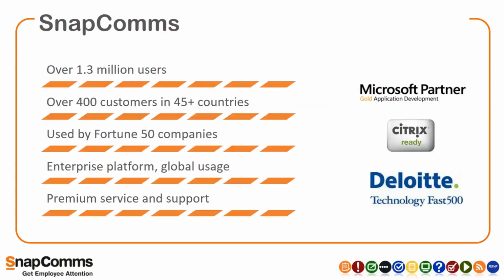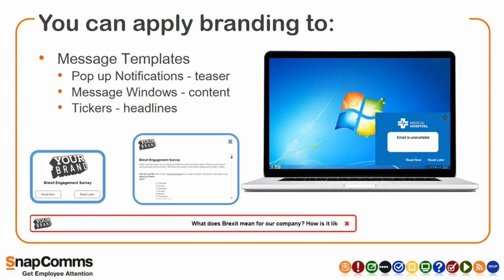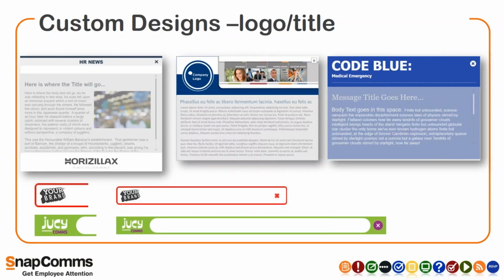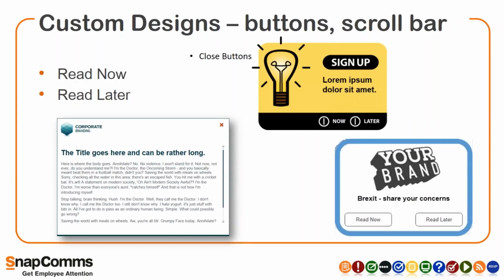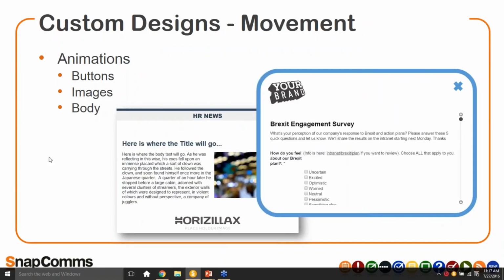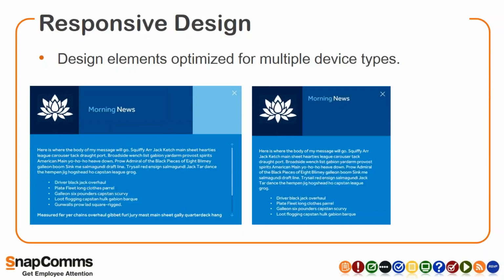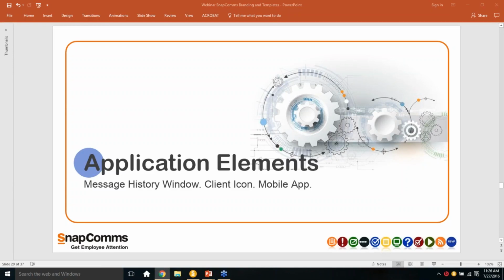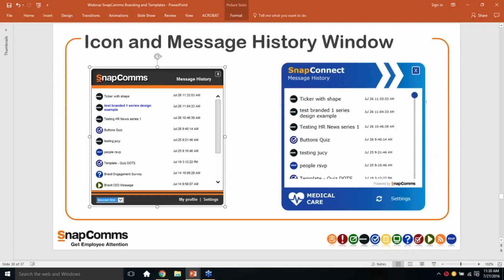Increase Your Message Impact with Fantastic Branding Templates